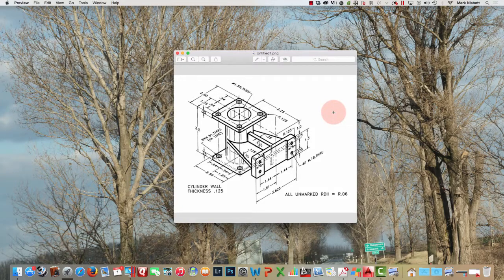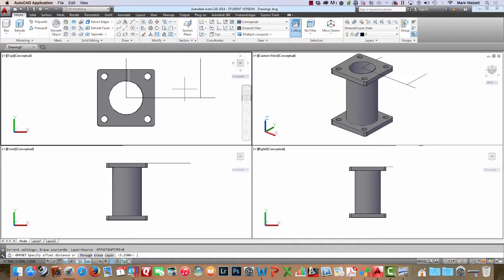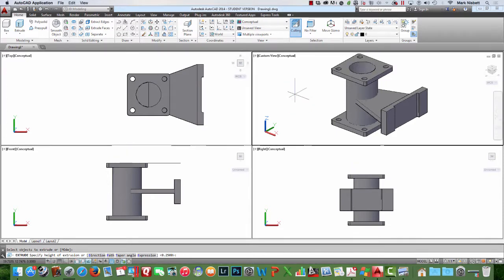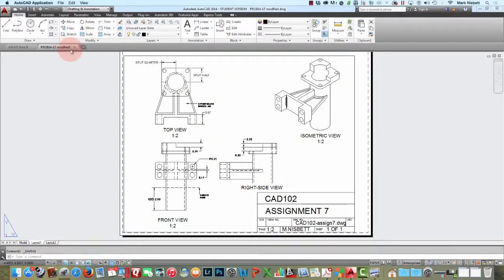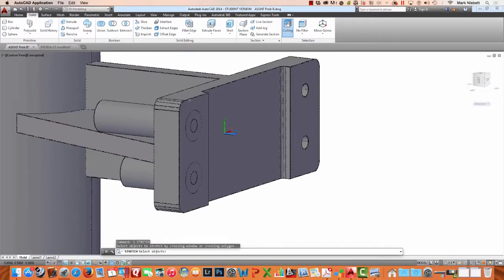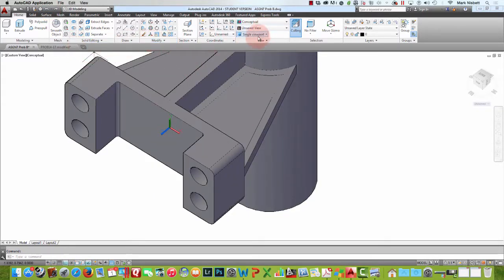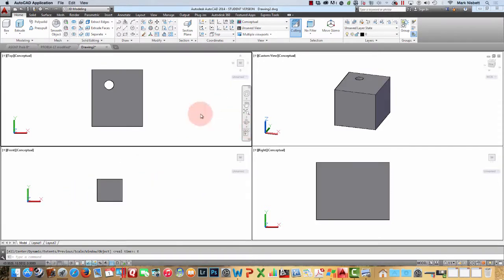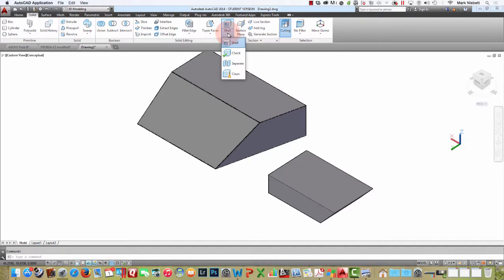AutoCAD Assignment 8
Editing a solid model in AutoCAD